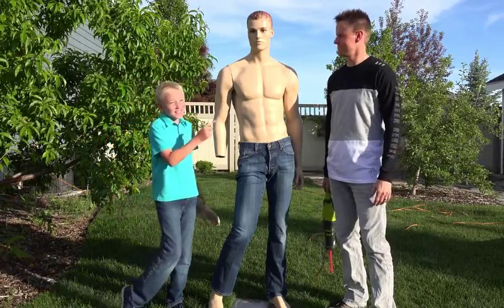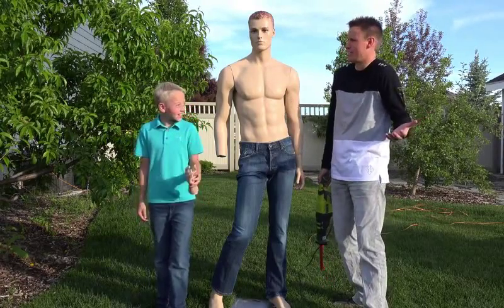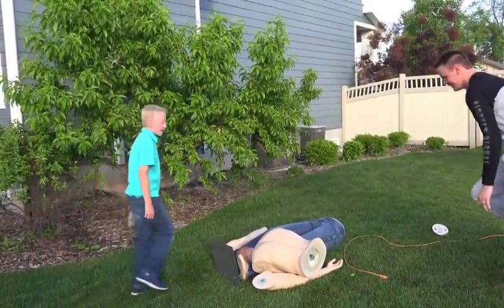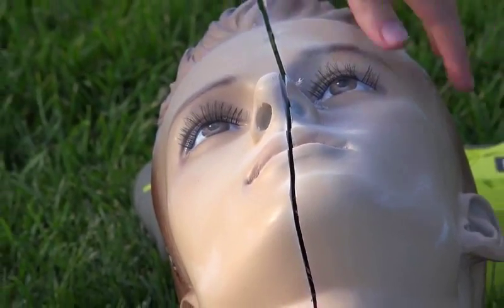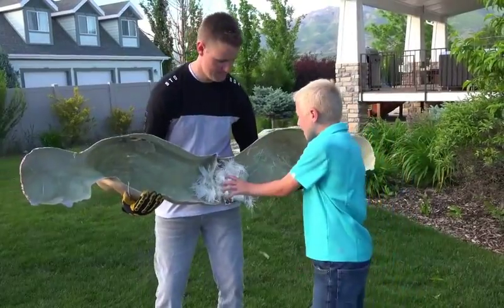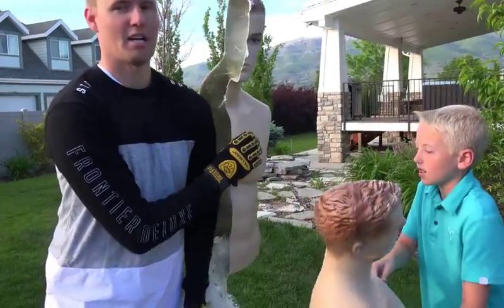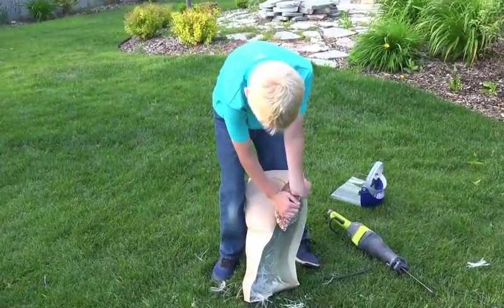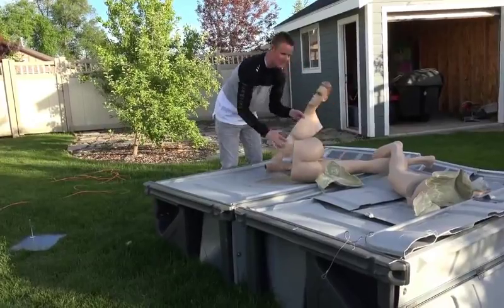What's inside a Mannequin??